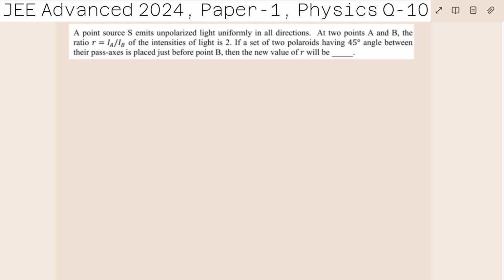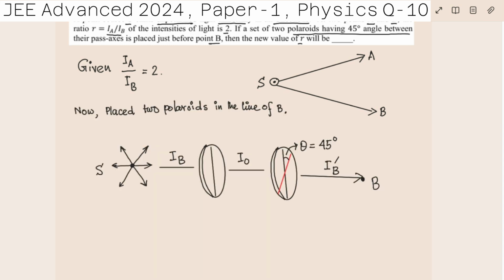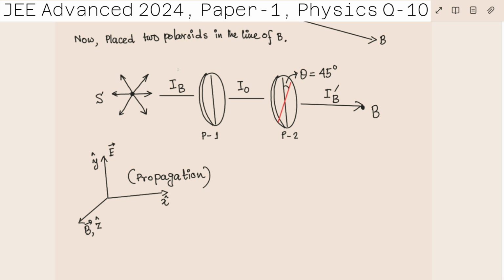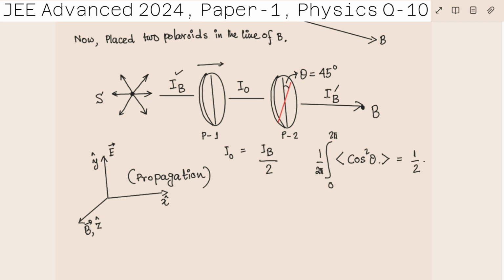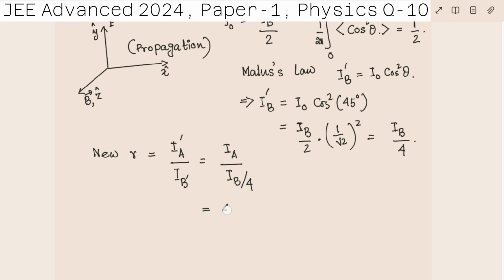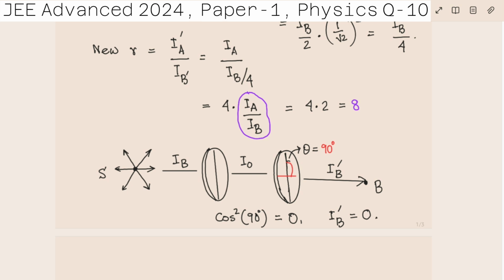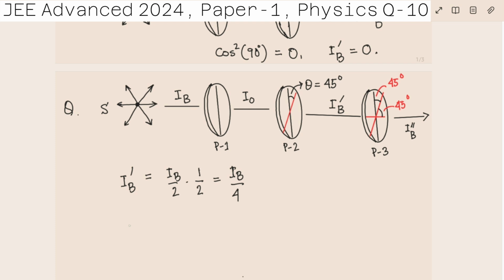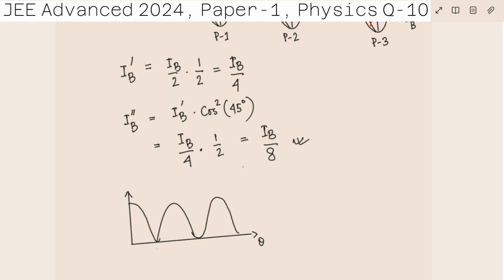JEE Advanced 2024, Paper 1; Physics Question 10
solve and learn physics problems for the JEE Exam